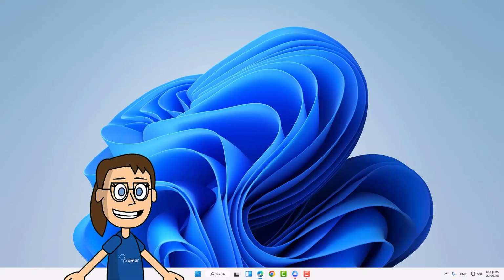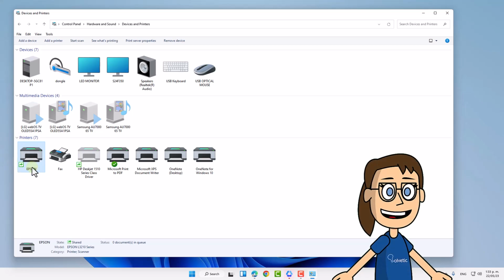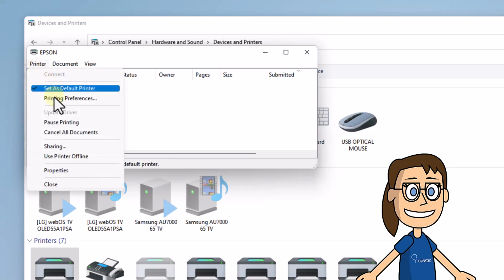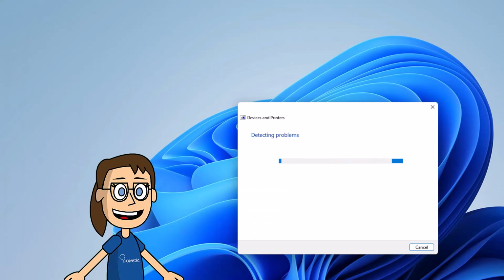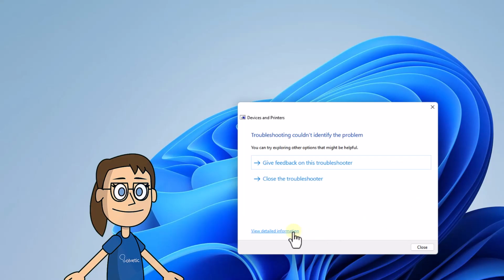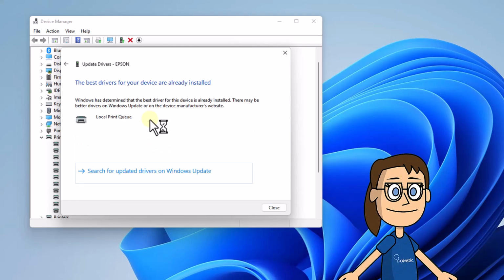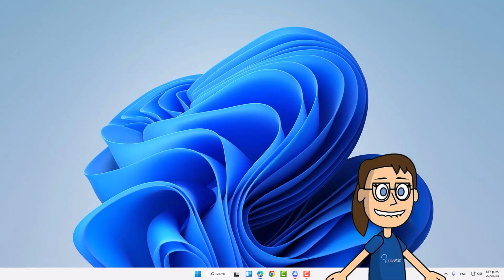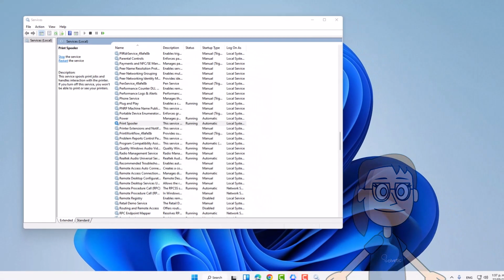Offline Printer Error Windows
Does it happen to you that your printer appears offline Windows 11? If, although everything seems correct, you see that the Windows 11 offline printer appears all the time, in this video we give you different solutions with which we can repair that there is a Windows 11 offline printer error. It can be valid for different brands, such as hp printer offline windows 11 or epson printer offline windows 11.

 》 CHAPTERS 《

00:00 Introduction
00:37 Fix Windows 11 printer error  adjusting the printer
01:43 Fix Windows 11 printer error automatically
02:25 Fix Windows 11 printer error updating driver
03:22 Fix Windows 11 printer error from Services